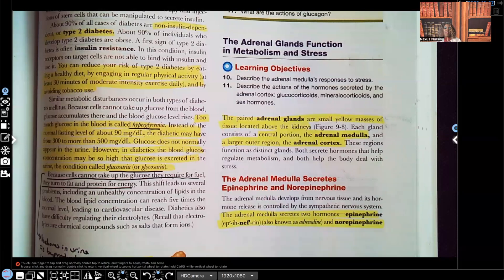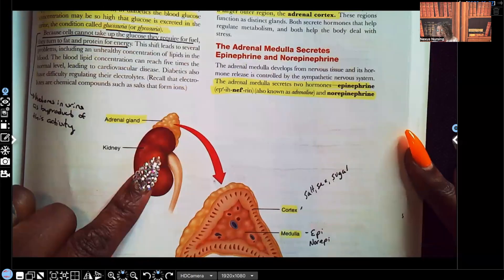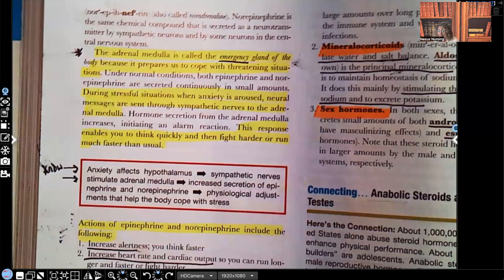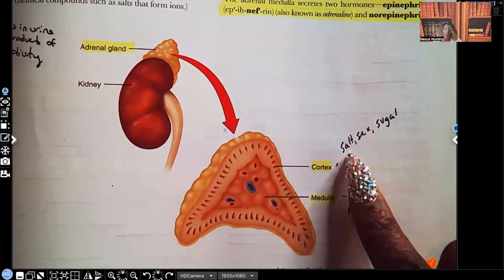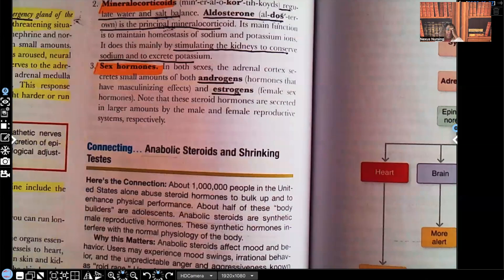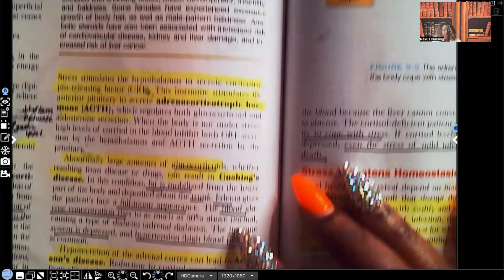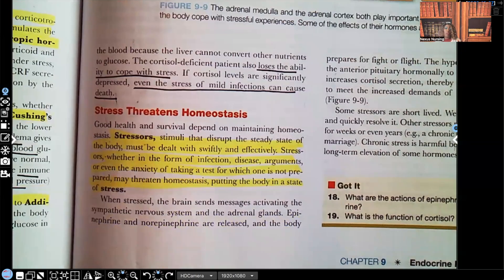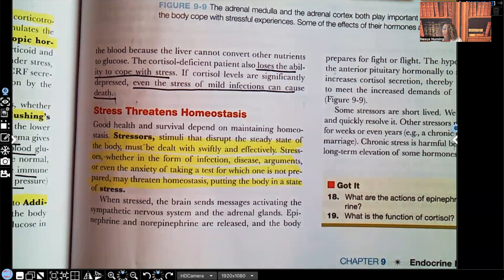Anatomy & Physiology: Endocrine Part IV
In this video you will learn about the anatomy and physiology of the endocrine system including the corresponding hormones. This is a great lesson and review for nursing and pre-nursing students.